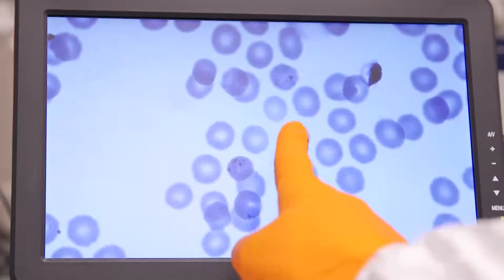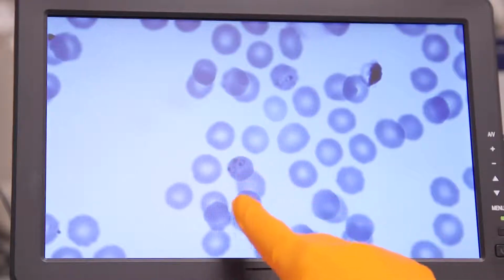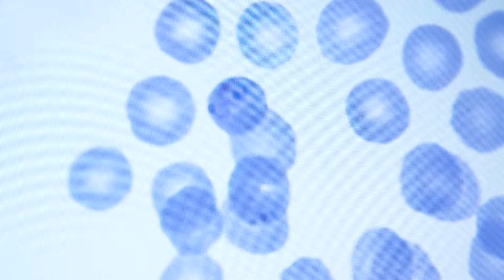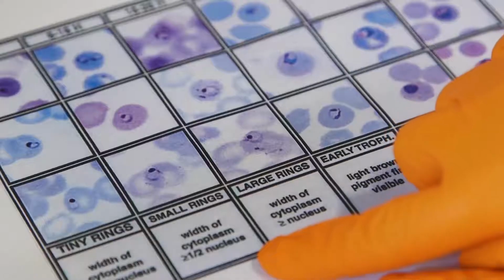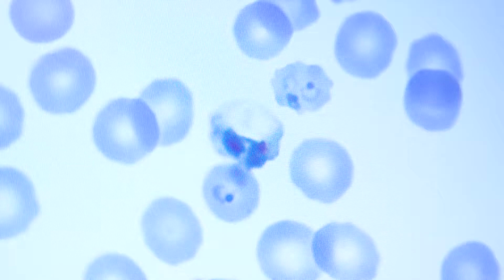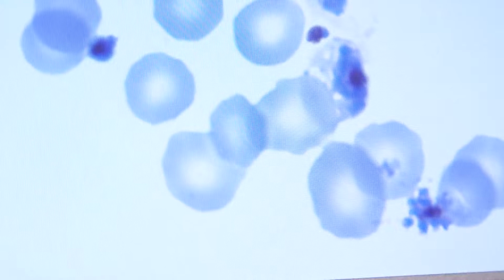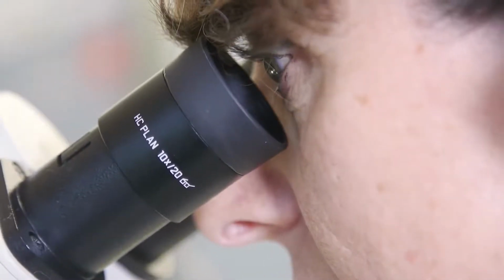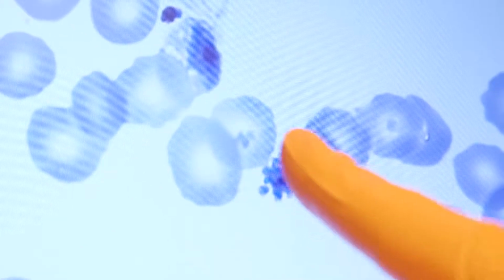Baarista Cudurka Malaariyada Shaybaarka .Life in the Lab Working with malaria parasites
Nolosha Shaybaarka Ku shaqeynta cudurka Duumada(Malaria parasites).
Alena Pance waa aqoonyahan sare oo saynisyahan ah kana tirsan kooxda duumada ee machadka Wellcome Trust Sanger. Filimkan waxay ku soo bandhigeysaa cudurka duumada inay tahay cudur duumada ah waxayna sharraxeysaa sida ugu habboon ee shaybaarka looga shaqeeyn karo si amaan ah .
Alena Pance is a senior staff scientist in the malaria group at the Wellcome Trust Sanger Institute.  In this film she introduces malaria as a parasitic disease and describes how to work safely in the lab with malaria parasites including culturing them using human blood and preparing them on microscope slides.
The Malaria programme uses a variety of different research methods to understand the biology of the Plasmodium parasite, its mosquito vector and the human host. This scientific approach aims to find solutions to malaria control such as discovering new drugs and vaccines.

This is one of a series of Life in the lab films providing a more in-depth insight to some of the laboratory processes used by different teams at the Wellcome Sanger Institute.  The film has been developed to help support the OCR Cambridge Technical Level 3 in laboratory skills.